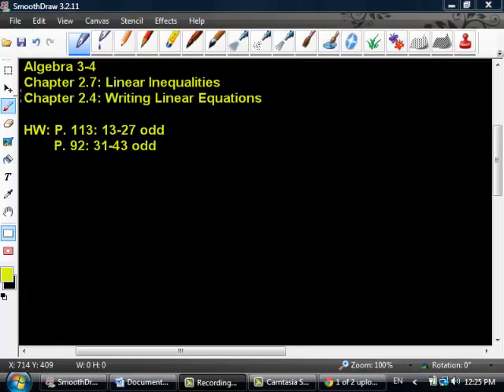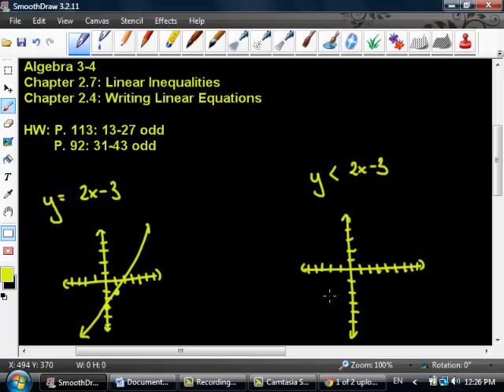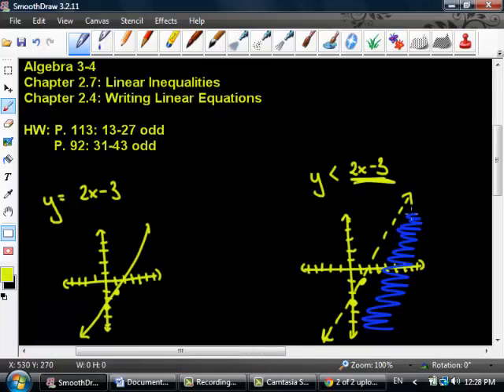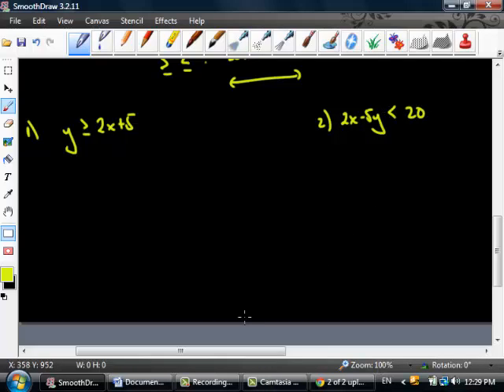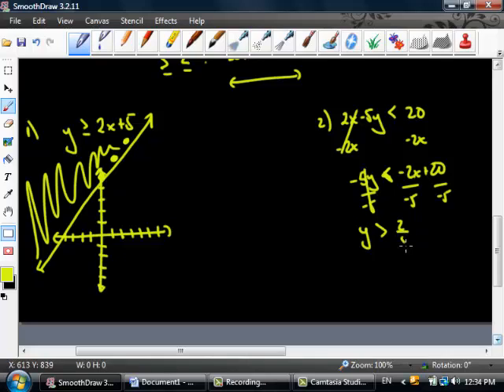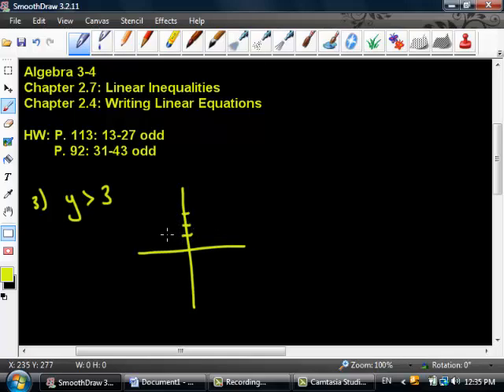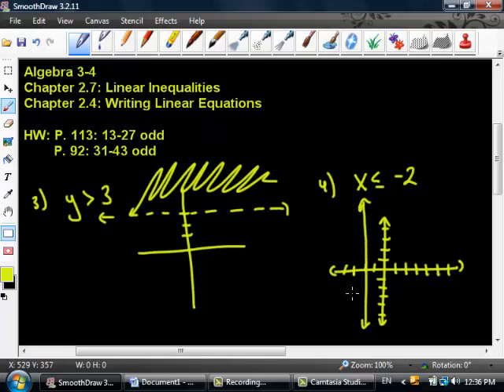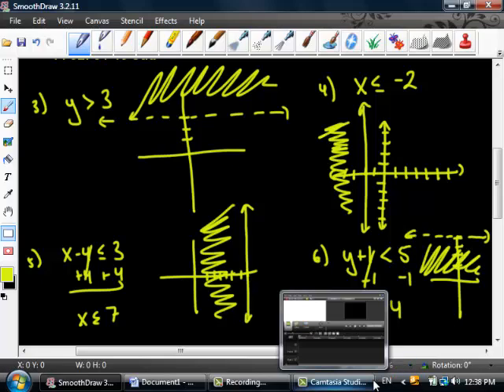Algebra 3 4 Ch 2 7 Linear Inequalities